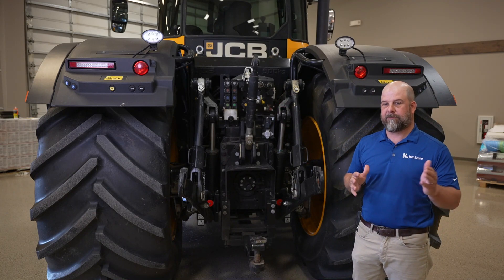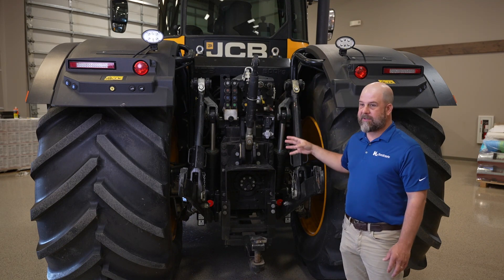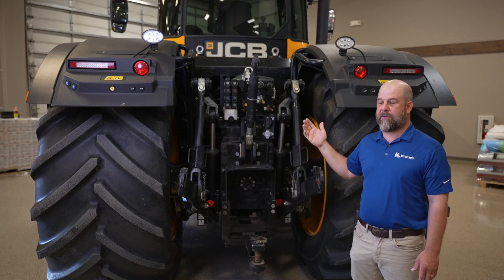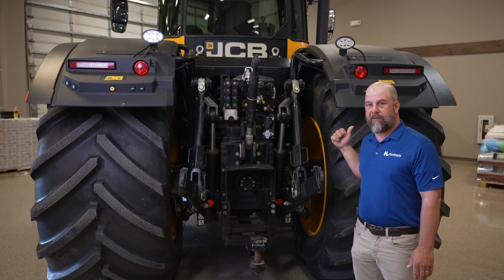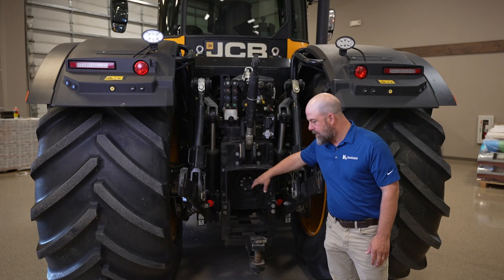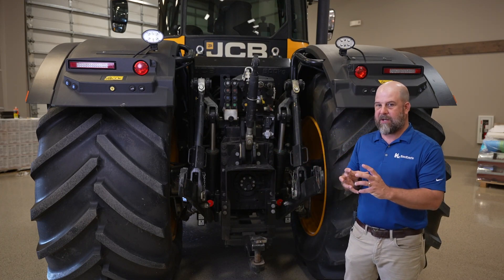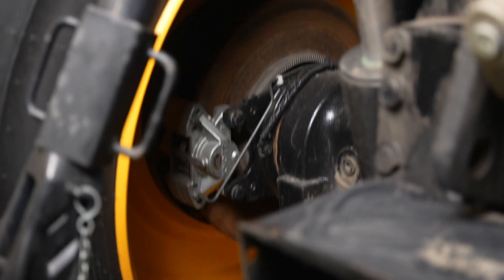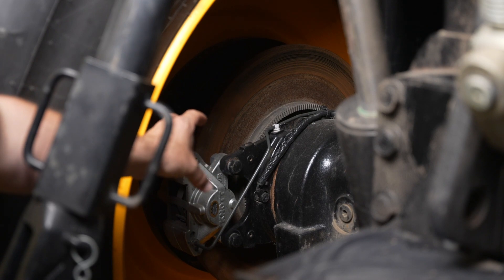Fastrac 8330 Rear view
Fastrac 8330 has more to offer than comfort and speed.